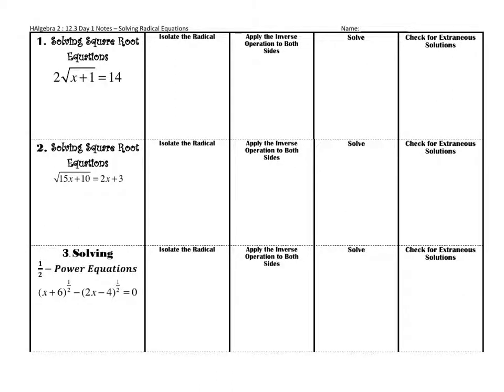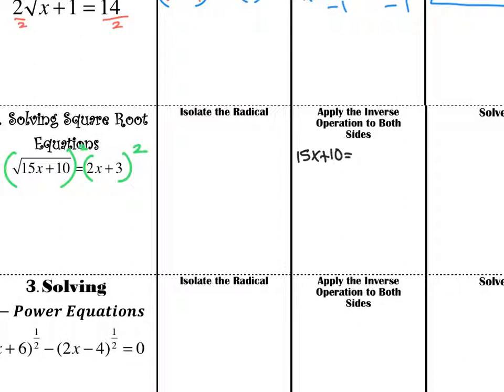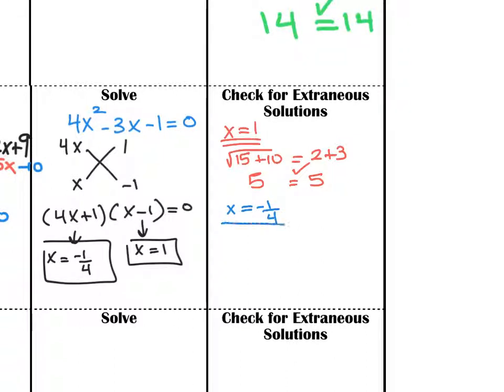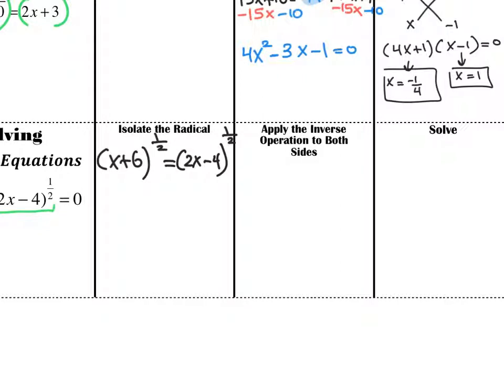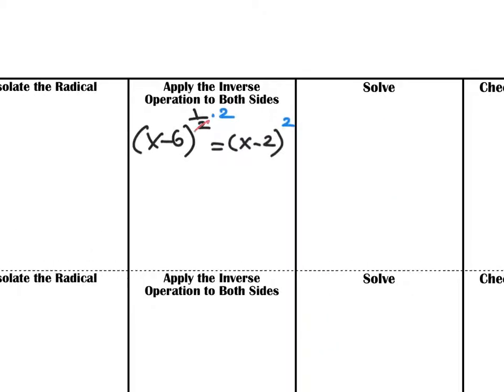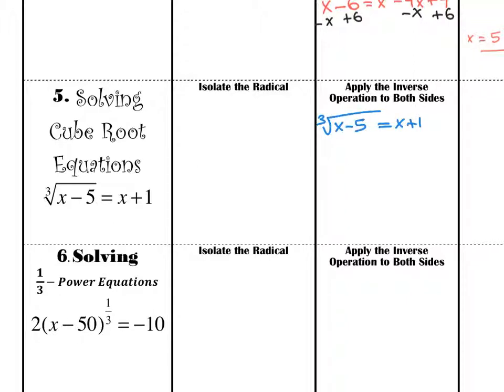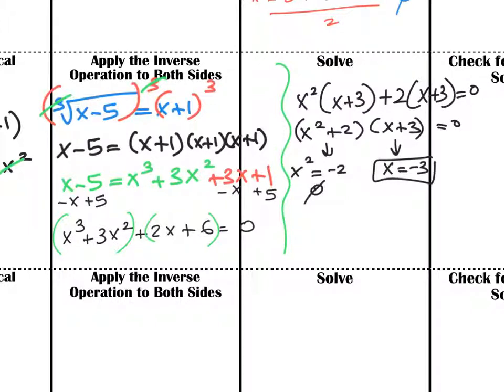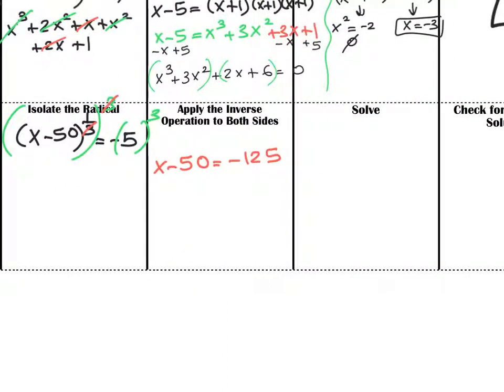Solving Radical Equations